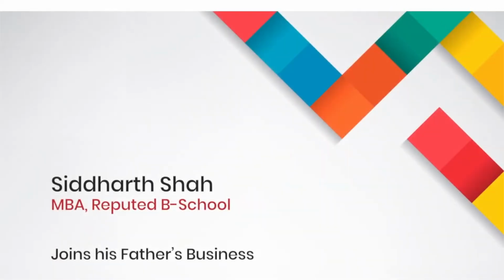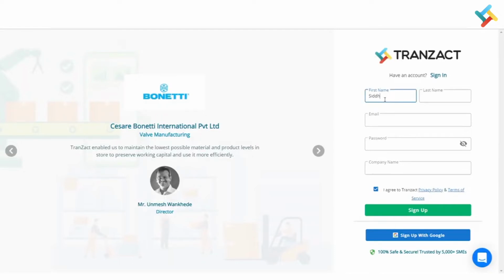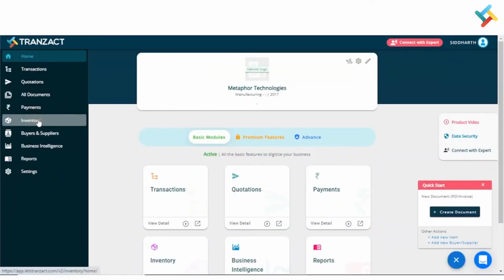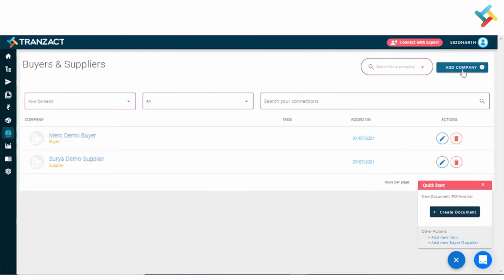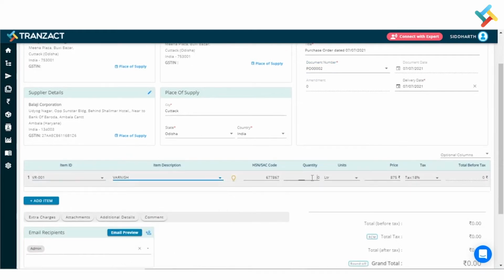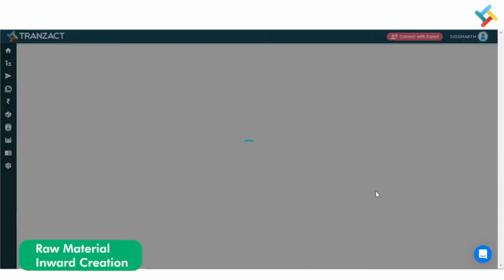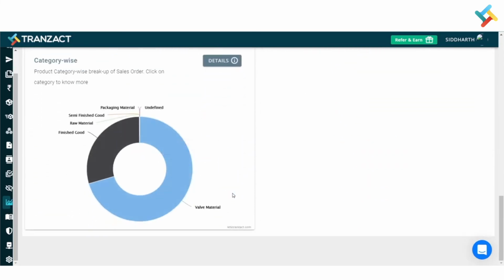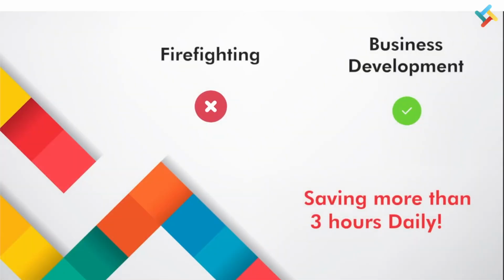TranZact Quick Demo with Production Module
Find out why 95% users say TranZact is the easiest business tool for SMEs. Learn how to use TranZact’s features with our product demo and product review videos, and video guide on inventory management for manufacturers.

Liked what you saw?